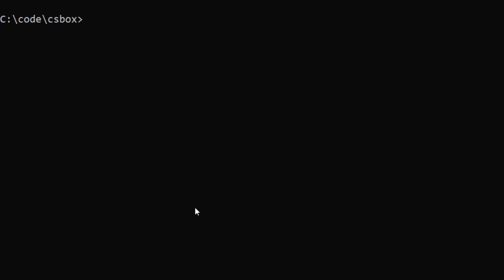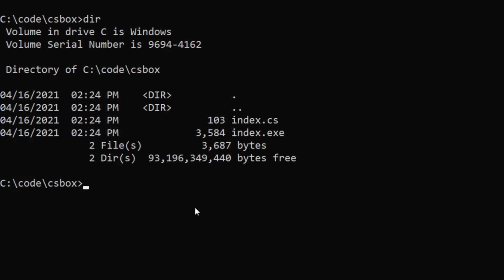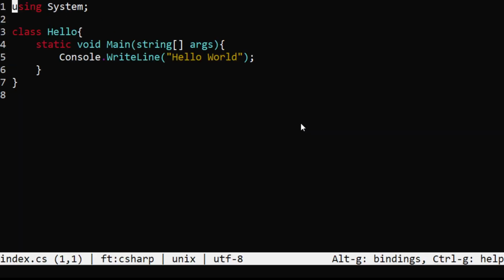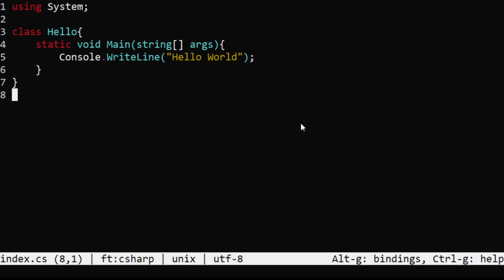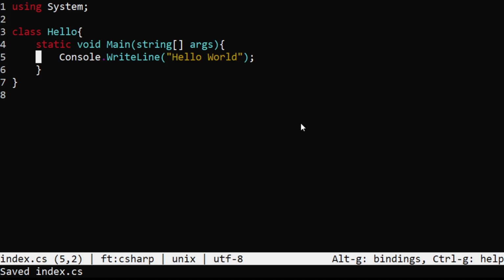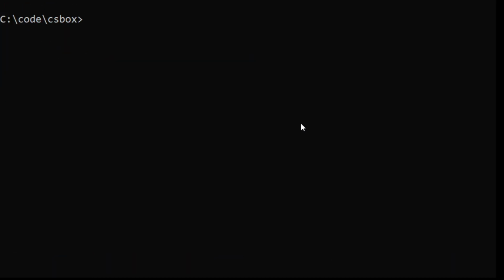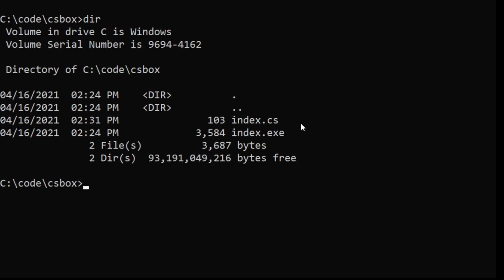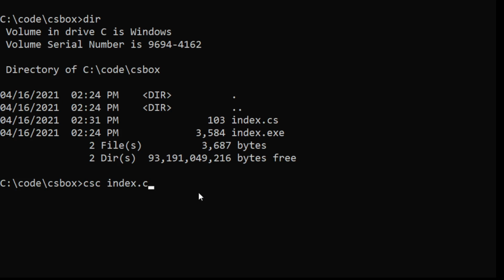How to Write, Compile, and Run C# Sharp Code with CMD on Windows 10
How to write, compile and run C# code on Windows 7, 8, 10